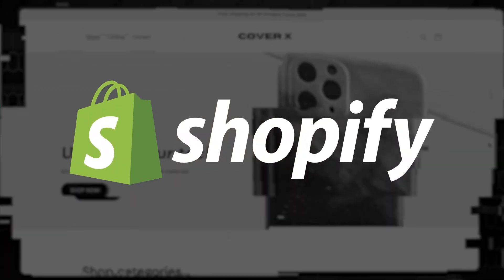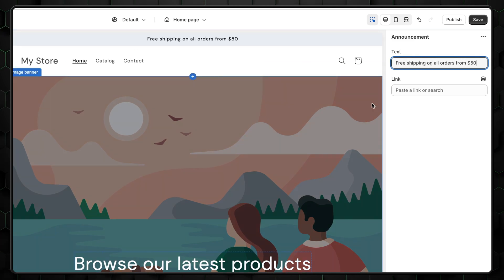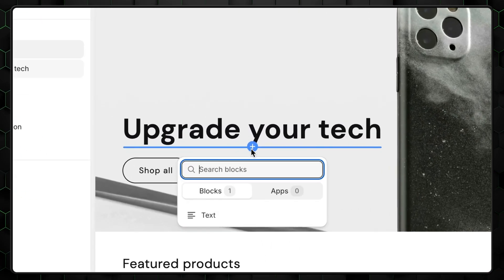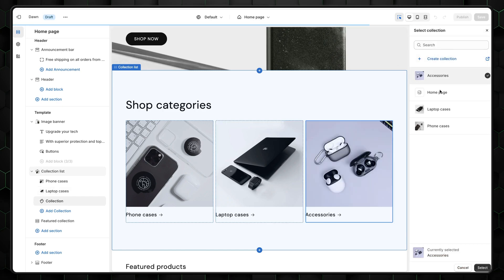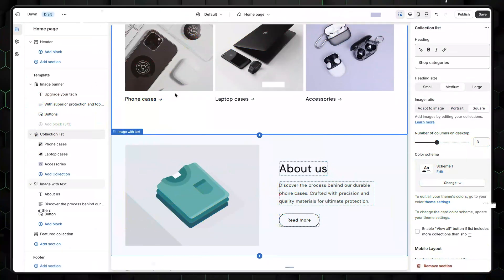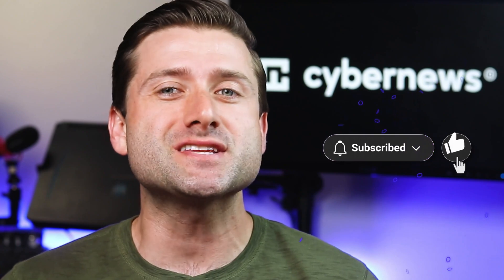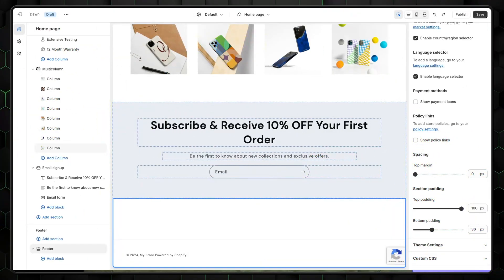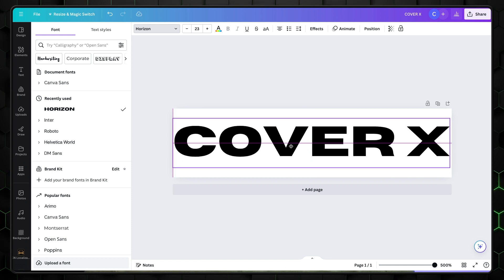Easy Shopify DAWN Theme Customization | Build a Minimalist Shopify Website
🧨Get the best eCommerce Website builder 🧨

So you just want to launch a minimal Shopify website, but it looks overwhelming and you don’t know where to start? I’m here to help you out by showing you how to make a minimalist Shopify theme. After watching this step-by-step Shopify website design tutorial, you’ll be able to create a Shopify website from scratch.

00:00 Intro
0:17 Choosing the Shopify theme
0:33 Adjusting color schemes & text fonts
0:59 Changing the announcement bar & adding a logo
1:39 Adding image banner
2:41 Displaying shop categories
3:03 Creating an “About us” section on your Shopify Website
4:20 Featured collection and slideshow
5:09 Multicolumn - what’s it good for?
5:49 Adding email signup
6:05 Editing the footer
6:38 Final result - your own Shopify theme